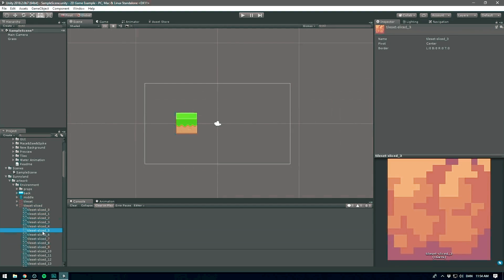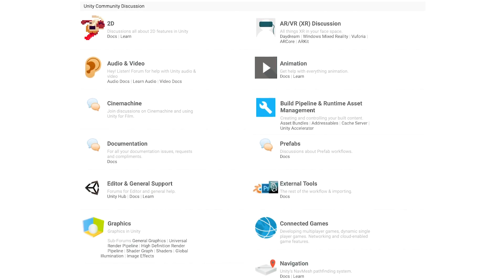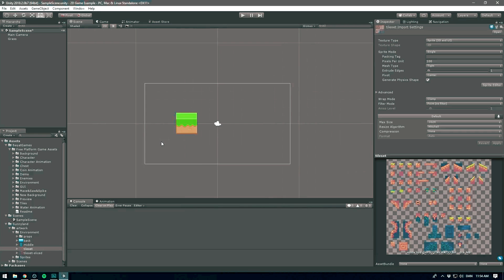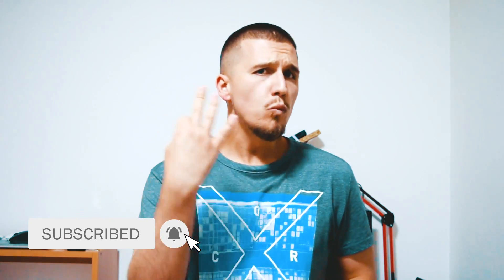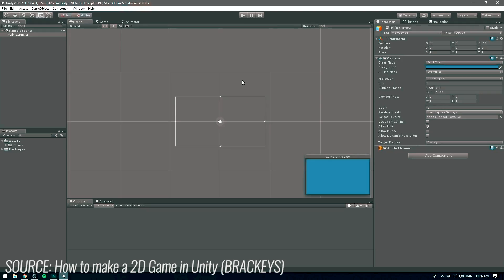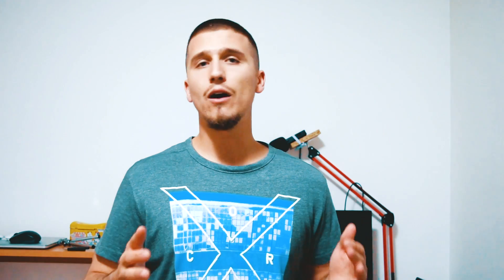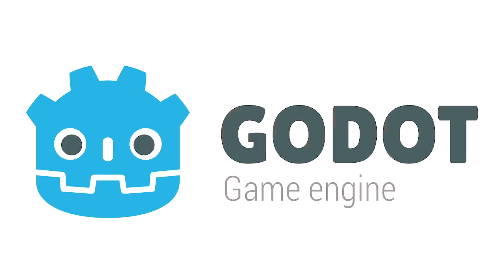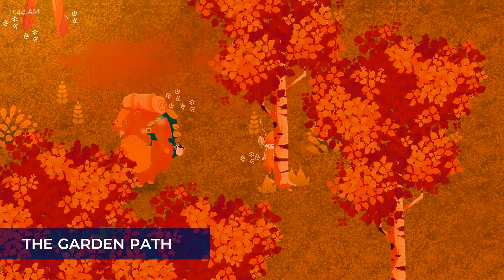BEST GAME ENGINES To Use In 2020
Do you want to learn game development in 2020? Then, you're in the right place.

However, you might be asking yourself: where do I start? With so many game engines out there, which one should you pick?

Unity? Unreal Engine? Godot?

Unity is amongst the most popular game engines and it is definitely one of the most intuitive ones, especially for beginners.

Unreal Engine, on the other side, uses C++ which is a much more powerful programming language, and also lets you create AMAZING graphics.

Godot, on the other hand, is a new game engine that is rising in the latest years and lets you create pretty cool games in an easy way...

Which game engine should you pick for 2020? That's what we're going to be discussing in this video.